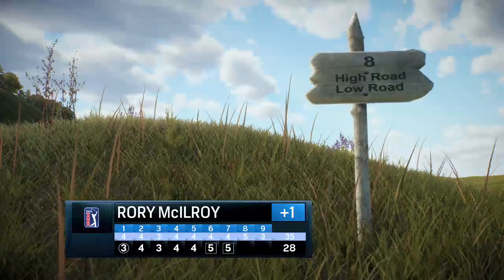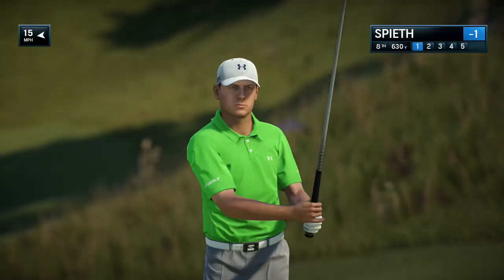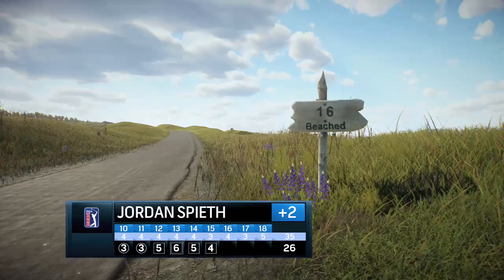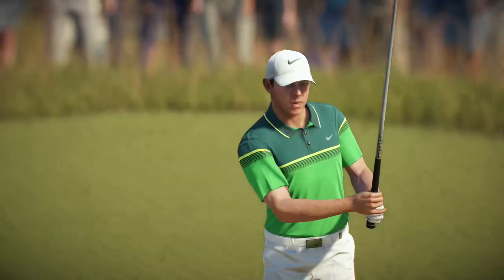2015 US Open Third Round: Spieth (-2) / McIlroy (-3)